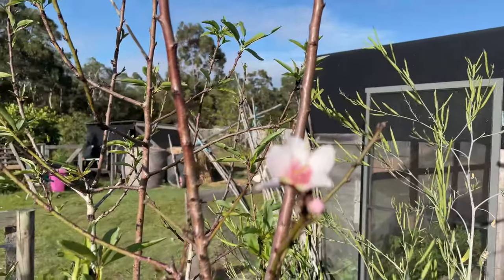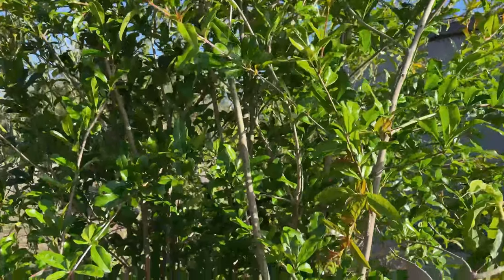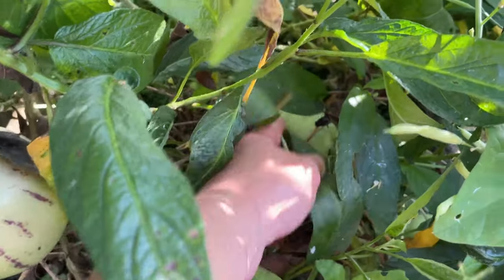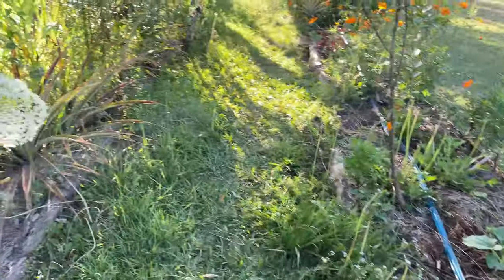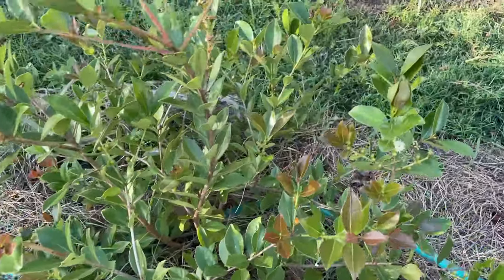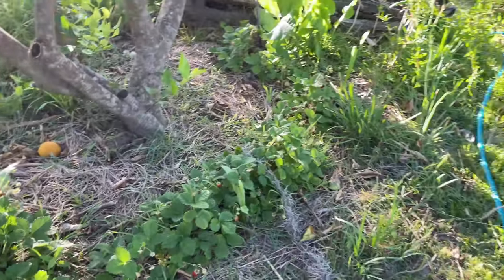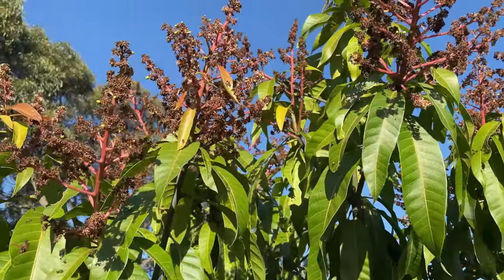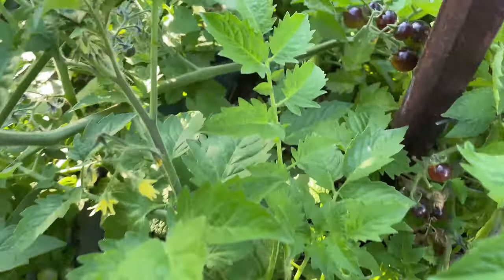Flowering Fruit Trees and Bushes in My Subtropical Food Forest - October Update